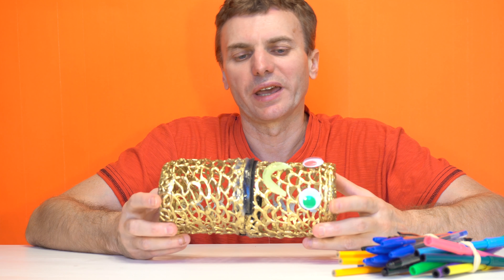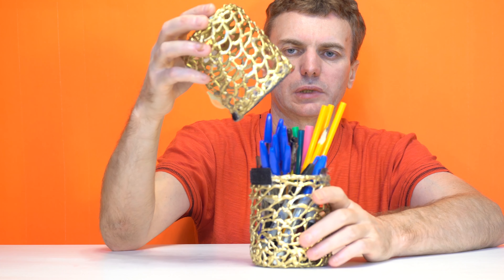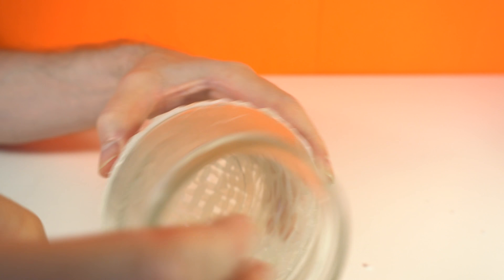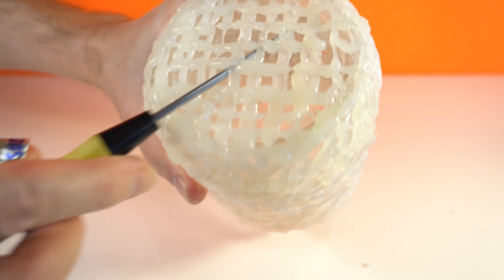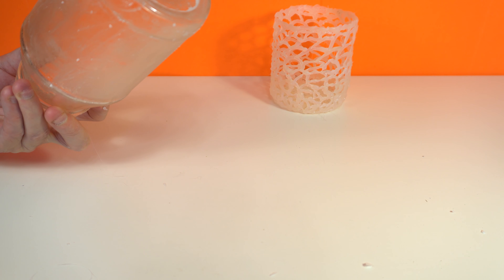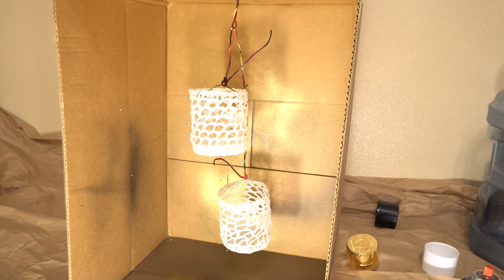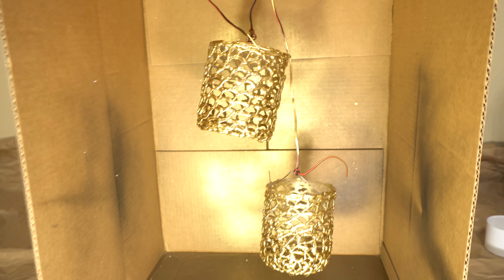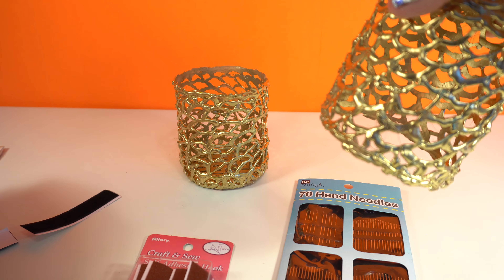BACK TO SCHOOL WONDERFUL PENCIL CASE HOT GLUE GAN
TO BUY Main DSLR SONY 6300 4k Camera: go
Cheap RODE MICRO mic
GOPRO HERO 5
DRONE PHANTOM 3
bendy tripod
In this lesson you will learn to make Gold Pen Case with Glue gan and your hands. Pen Case turned out not ideal, but the point of the video to show the principle. Make covers your own hands, I hope that you get better than me. Thanks to all who have rated the video. Good luck to all.